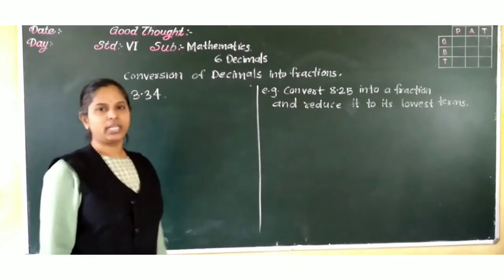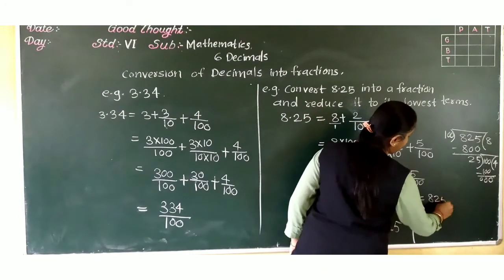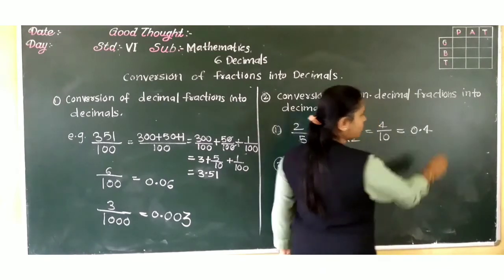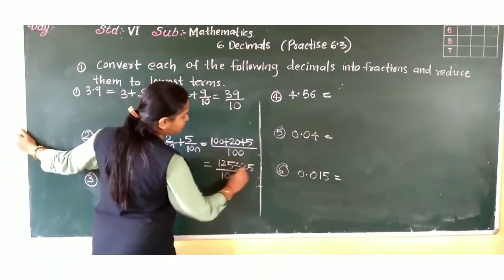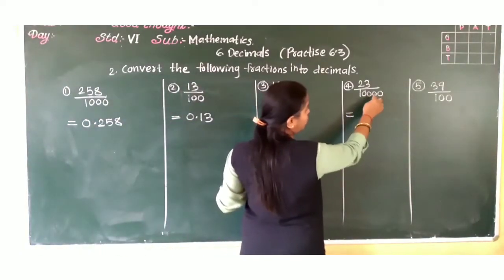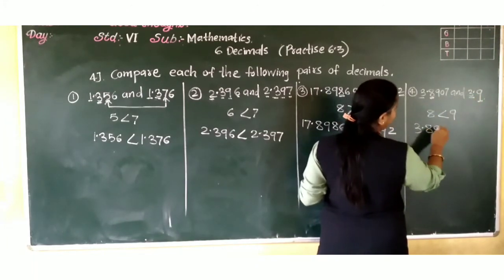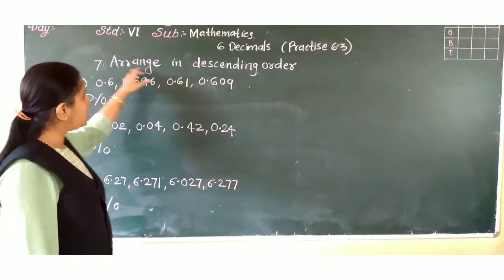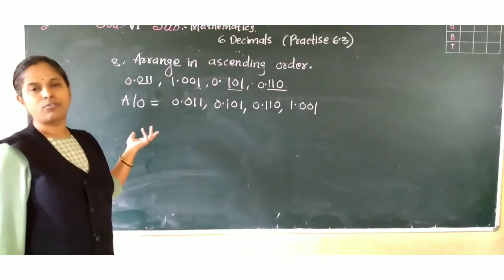6.Decimals Part 4